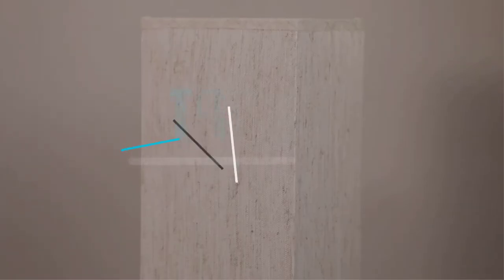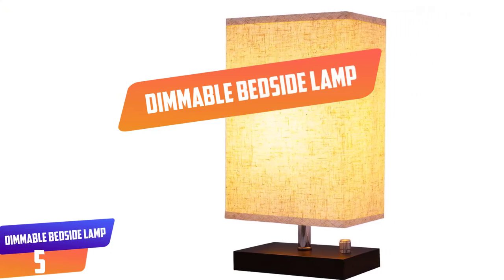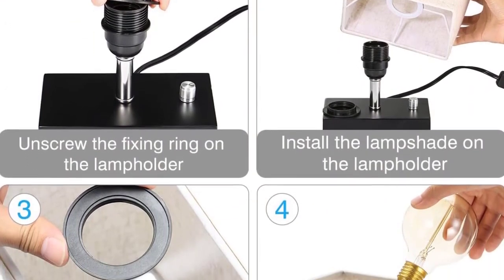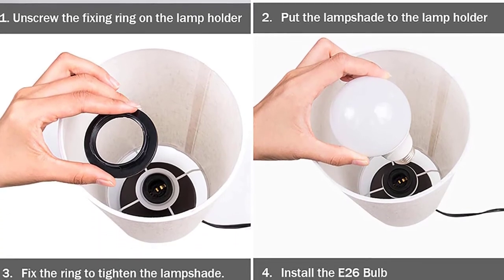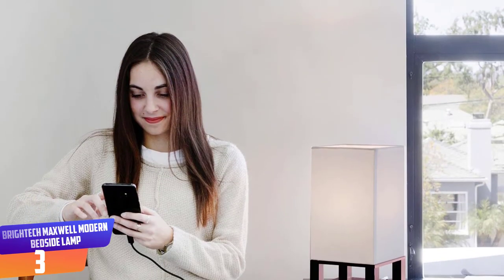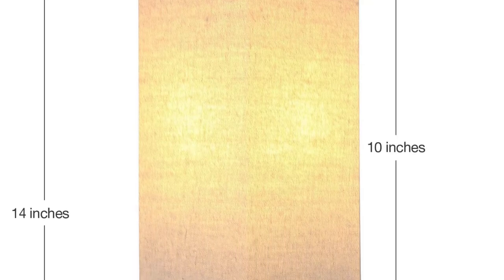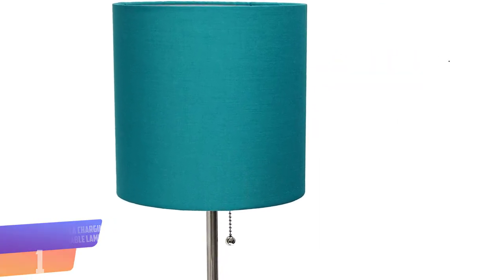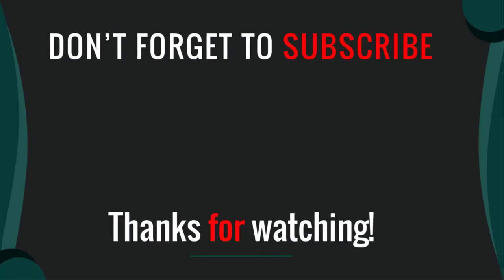Top 5 Best Bedside Lamps in 2021 Reviews [ Buying Guide ]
Are you searching for Top 5 Best Bedside Lamps in 2021 Mention Today.

▶️ 5. Dimmable Bedside Lamp.

▶️ 4. DEEPLITE Wood Table Lamp.

▶️ 3. Brightech Maxwell Modern Bedside Lamp.

▶️ 2. Brightech Grace LED Bedside Lamp.

▶️ 1. Limelights AET4202-TEA Charging Base Fabric Shade Table Lamp.

➥ Prime Discounted Monthly Offering
➥ Try Twitch Prime
➥ Amazon Music Unlimited
➥ Try Amazon Home Services
➥ Kindle Unlimited Membership Plans
➥ Create an Amazon Wedding Registry
➥ Try Audible and Get Two Free Audiobooks